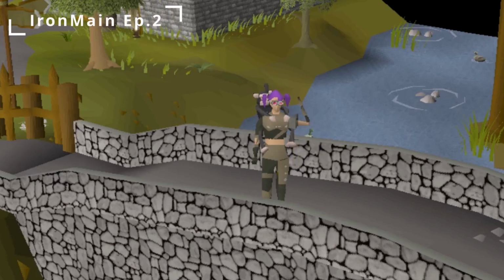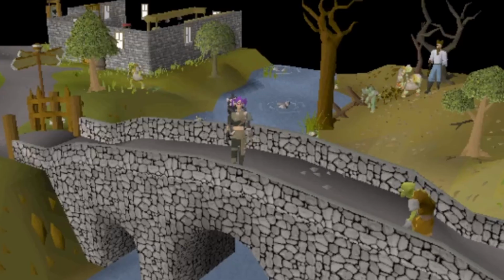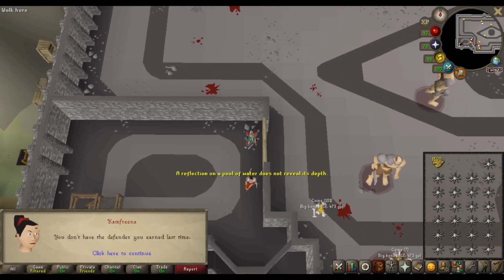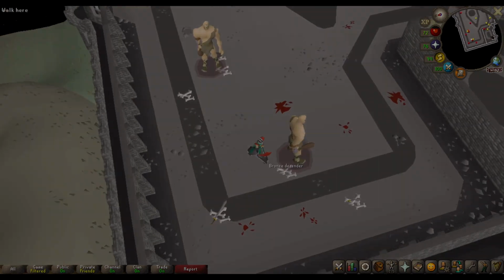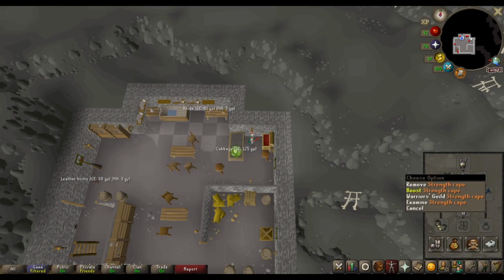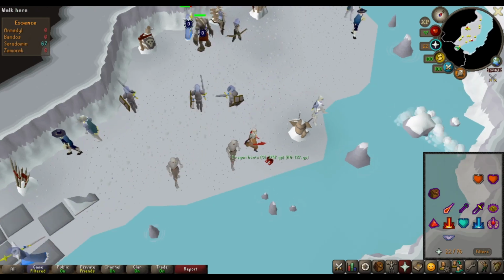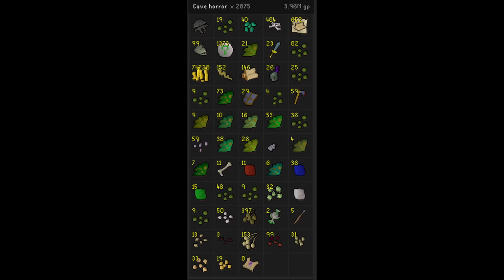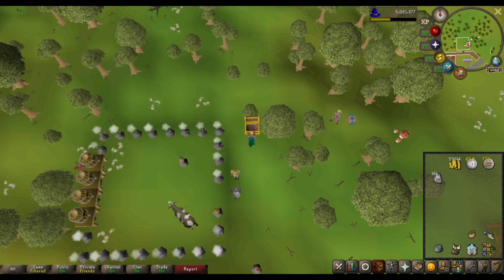A noob with a mid-game glow up! | Ironmain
Join me in this journey to begin collecting item upgrades after I dropped/sold my bank. Gear is locked until it's an item drop in my name from the collection log.

Today we go hunting for some new shoes, get ourself a face mask and a shiney stabby stick!